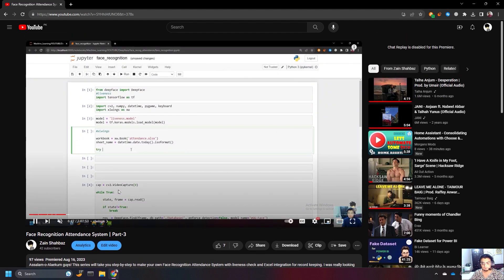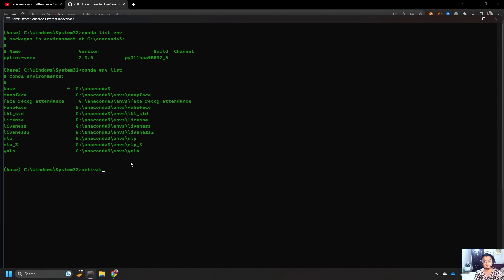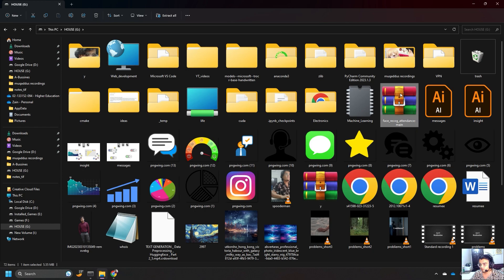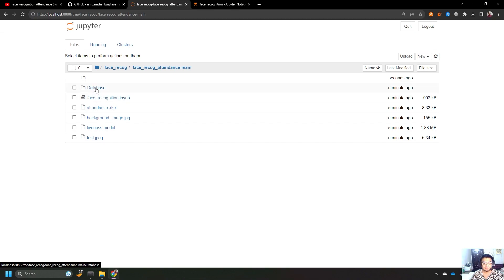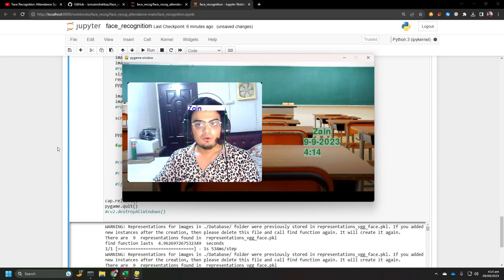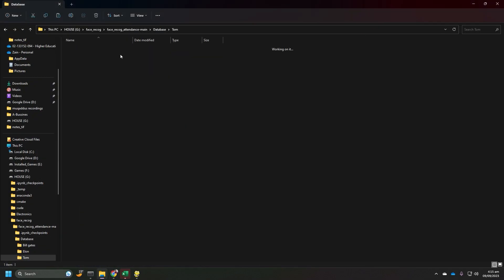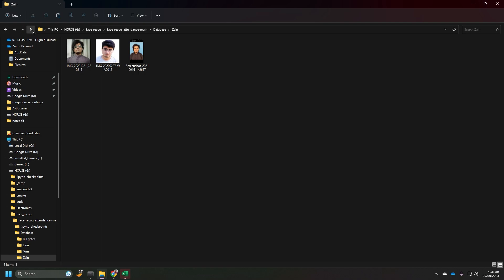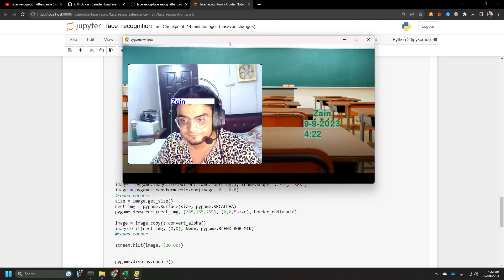DeepFace | How to add new faces in Database in Face Recognition attendance System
In this tutorial, we will learn how to add new faces to the Database for recognition.
Note: After adding a new folder or new images to an existing folder in the Database, delete the .pkl file and run the code again. It will automatically fetch new embeddings and create a new .pkl file.

I am looking forward to your requests and suggestions in the comments 😊